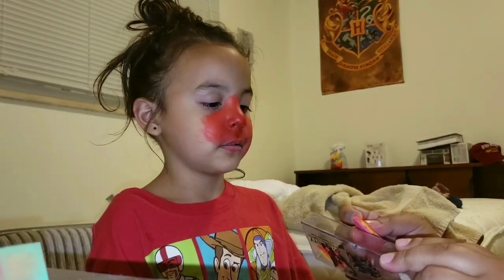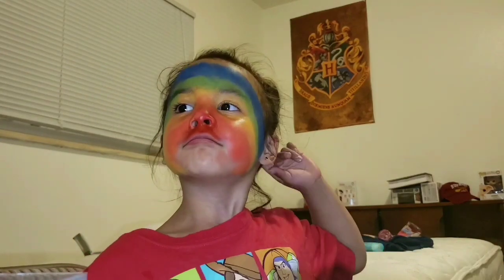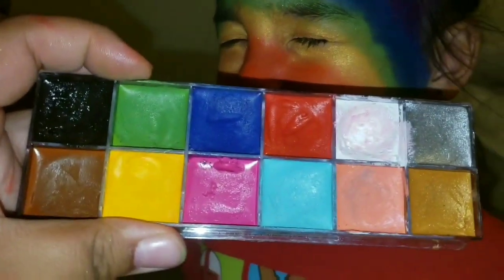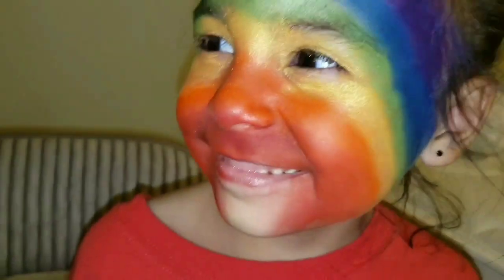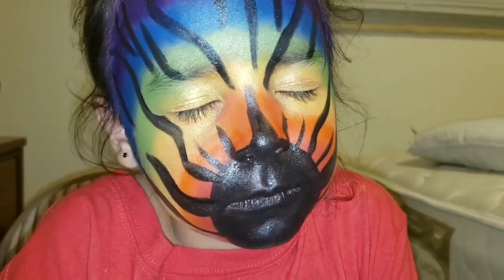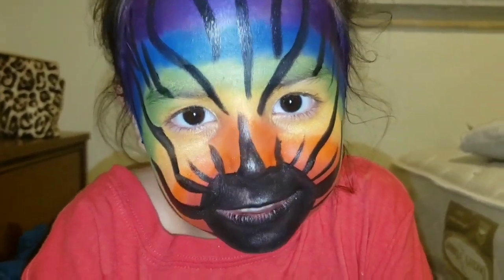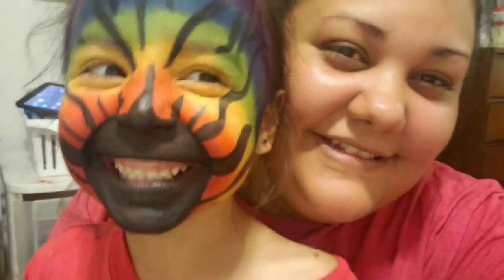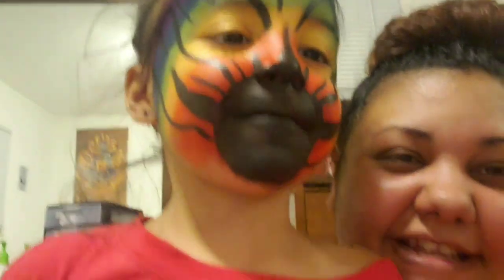kid's zebra facepaint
Well my daughters first video was a fail cause momma didn't rewatch the video before deleting the original footage. 😭💔

This is all that i have left of the video just bits and pieces! 💔

Now i learned my lesson to watch the whole video first before even deleting anything!